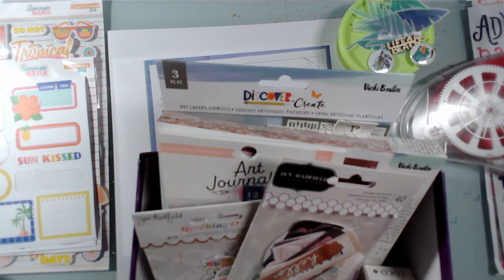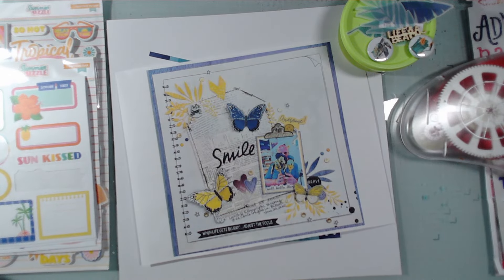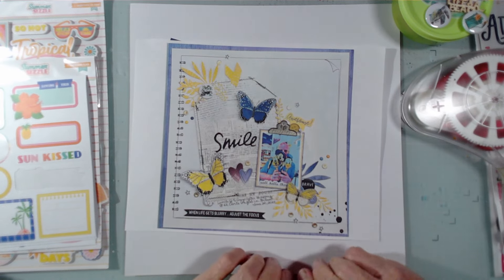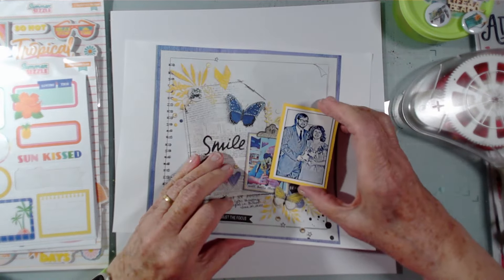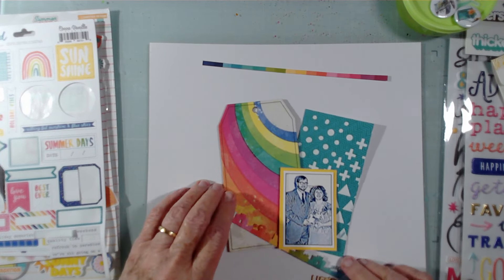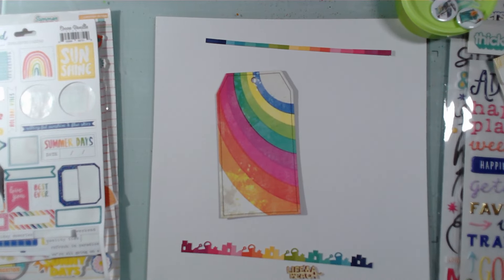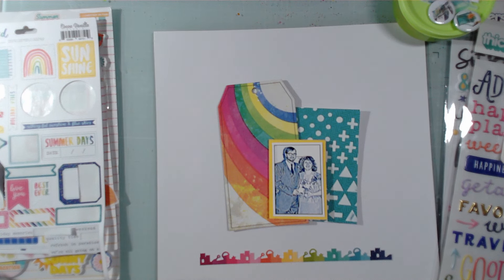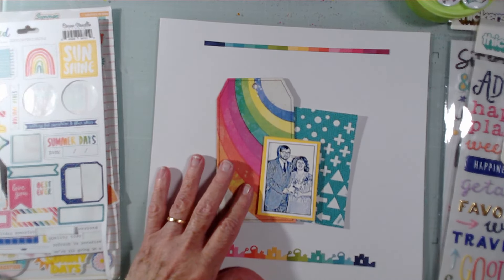Life's A Beach || My 2K Subbies Celebration Hop & GIVEAWAY! || WINNERS POSTED & TAGGED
Hello Friends! I'm posting the 10 prize winners here VERY late. So sorry, but life (and surgeries and recovery and therapy) got in the way. I'll get these out as soon as I get your mailing addresses:
Prize 1: 6x8 autumn-themed paper pad: @janeywescott8850
Prize 2: Washi collection 1: @RayRaytr2bj
Prize 3: Stencil set: @diannedixon2205
Prize 4: Stamp set: @sallyvest6015
Prize 5: PE Ephemera set: @vickiemasters8816
Prize 6: JH Ephemera Set 1: @cynthiagrasshoff3493
Prize7: JH Ephemera Set 2: @kellycrowl1500
Prize 8: Washi collection 2: @irismoore709
Prize 9: VB Paperie pack: @annedodd1912
Prize 10: Art journal pad: @pamnichols268

I was unable to tag RayRay and Pam Nichols so I'll also "reply" to each winner's comment.  Thank you all so much for joining this hop and taking time to comment.  I appreciate each and every one of you and I wish I could send you all something!

It's time to celebrate all of you and how much you mean to me with a hop featuring lots of scrappy goodness and, oh yeah, PRIZES! If you're new to my channel you may not know it's a little different -- no slick production here! I get ready to create, start the camera and start talking to all my imaginary friends and boom, what you see and what I say and what I make (warts and all) is what you get. All the goofs and mistakes are unedited, just like in real life.

It's also the 8th (IYKYK), the BIG 8th -- what would have been our 43rd anniversary -- so I'm celebrating with a happy page featuring a wedding photo, our favorite colors (all of them) and all my favorite designers on one page!  I miss John on this date and on all days but I wanted this page (and maybe this day) to be a happy representation of the rich and colorful life we shared in the 40 years we had together.

I hope you enjoyed this video -- I really wanted to make it special -- and I hope to fit in a few more before I have my shoulder surgery on the 13th.  And who knows what I'll cook up during my recovery when I can't do process videos???

Here's a list of my friends who are playing along to help me celebrate today.  I hope you'll visit them and show them some love:

Sharon: Instagram.com/pezscrapsagain